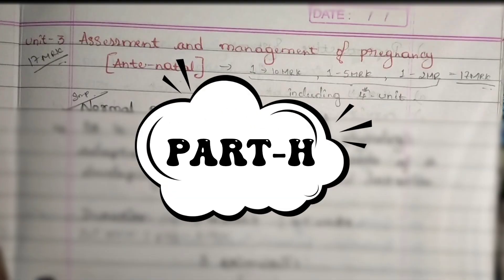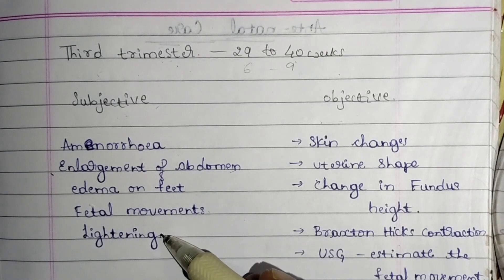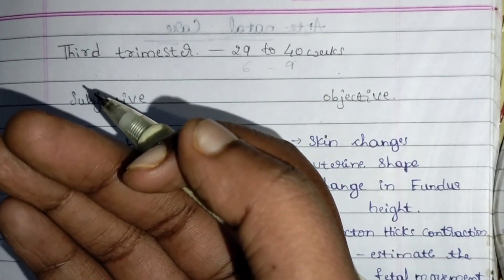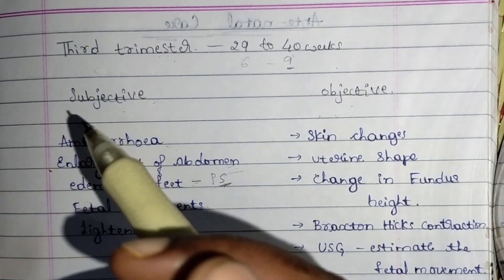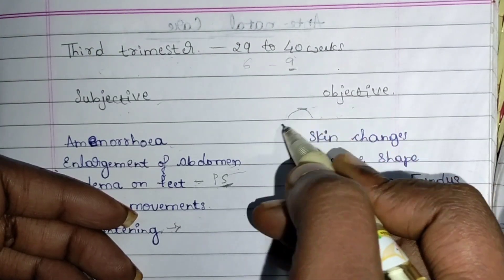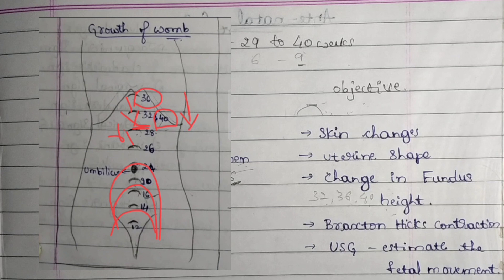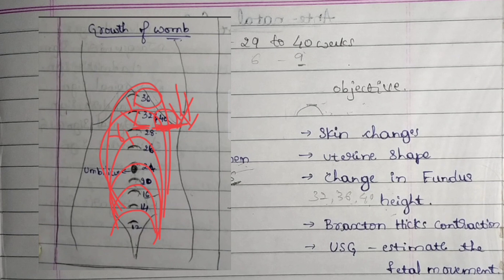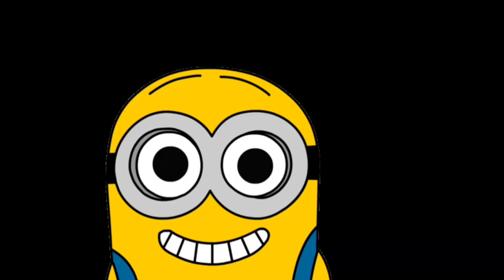Unit -3 | Part -H | Diagnosis of Pregnancy | 3rd trimester | nmsquad🖤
OBG
UNIT - 3
Part -  H

""ASSESSMENT AND MANAGEMENT OF PREGNANCY [ ANTE-NATAL ] ""

✓ Discomfort's of  pregnancy
   ~ 3rd trimester
   ~ both subjective and objectives

marks alloted including 4th chapter - 17 marks only ( 10MARKS + 5MARKS +2 MARKS )

End of unit-3 questions will be provided...for questions refer last part of unit-3